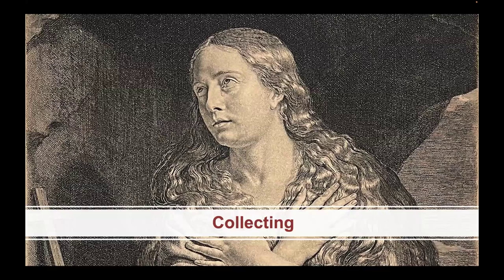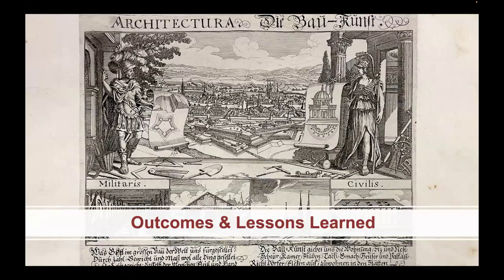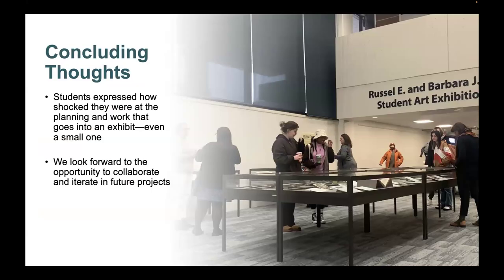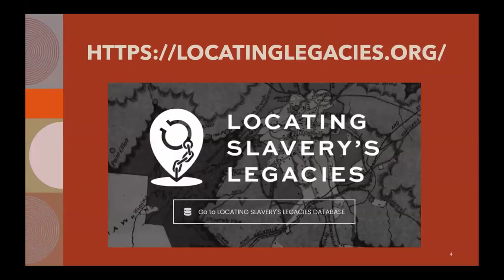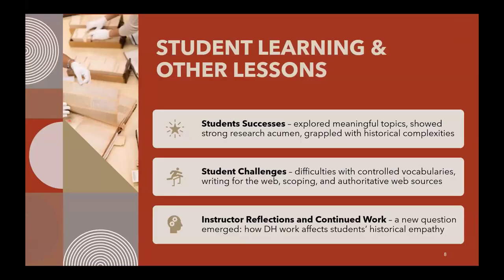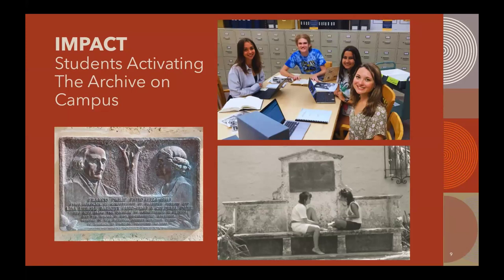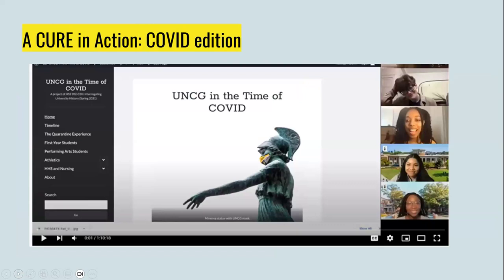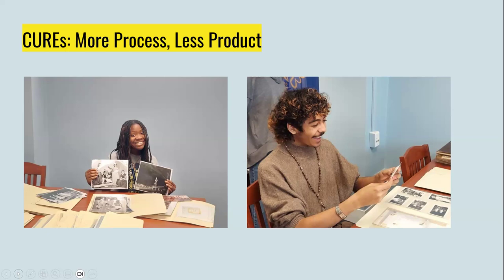SEAA/SGA Summer Symposium-6.14.2024_V2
Session 2 from SEAA/SGA Summer Symposium, including session "Collaboration and Archives Pedagogy".